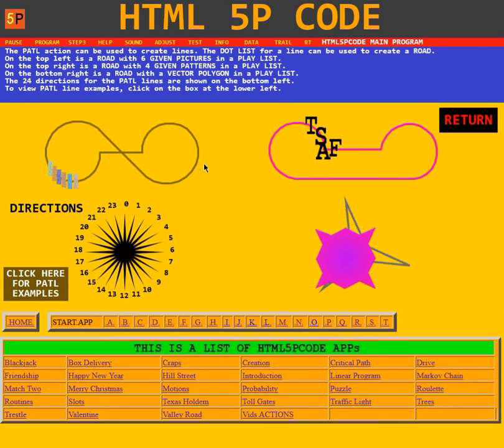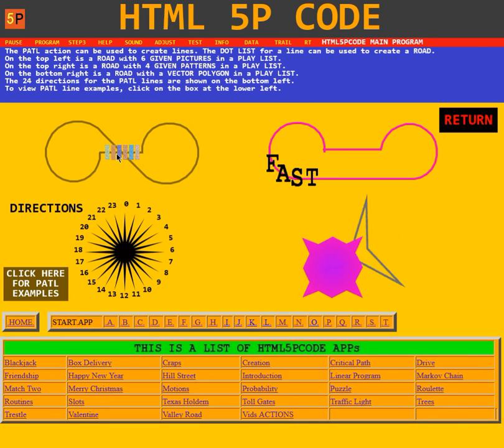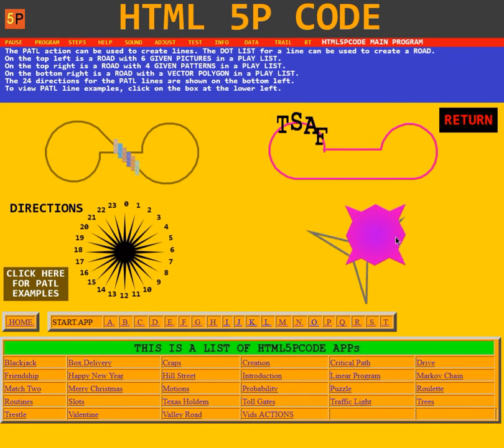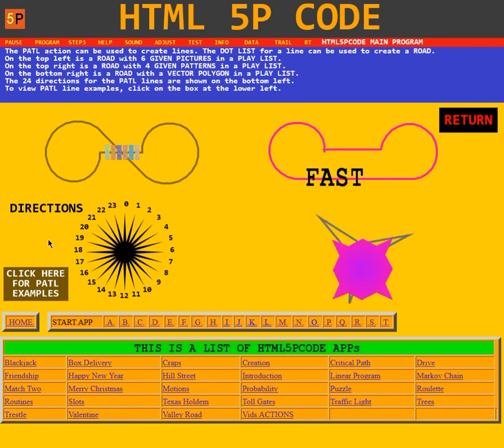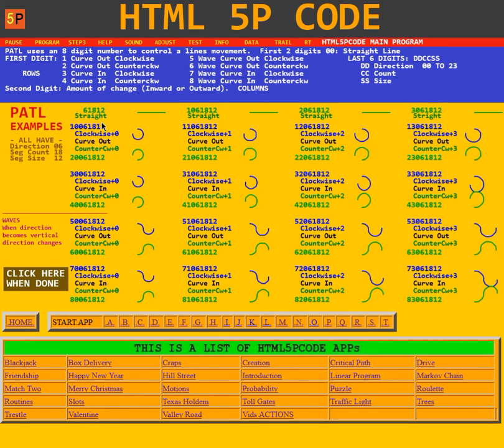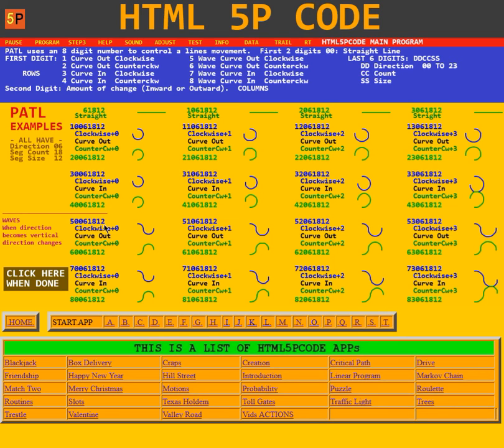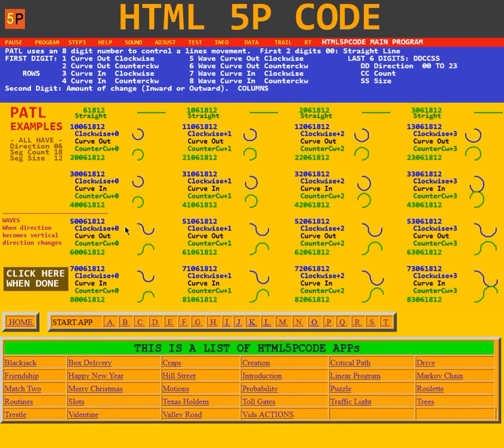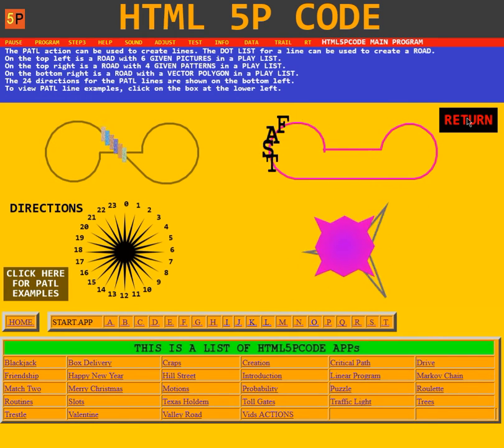HTML5PCODE ROADPLAY 1